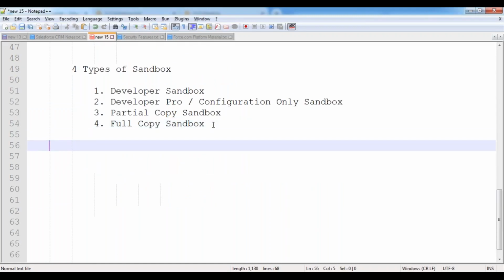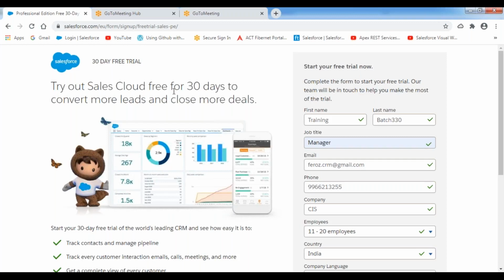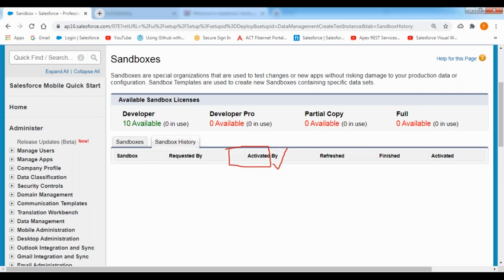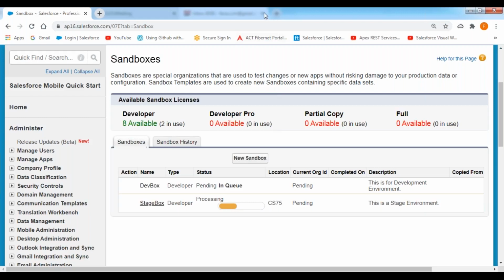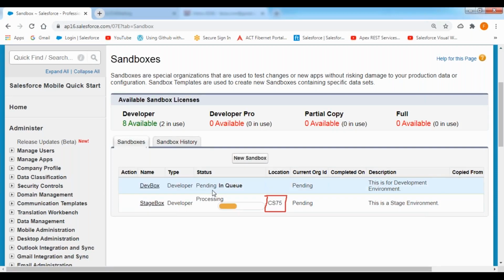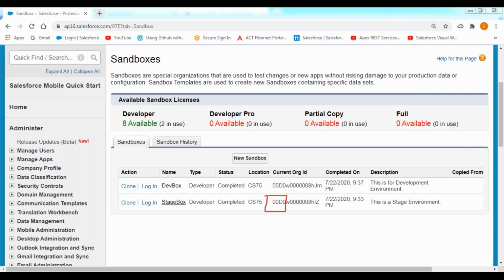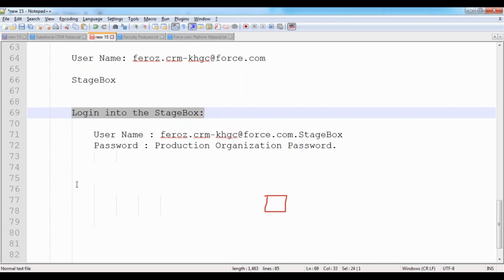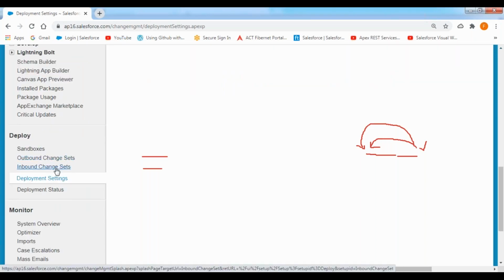Session 70 Creating Sandbox Mapping Connection